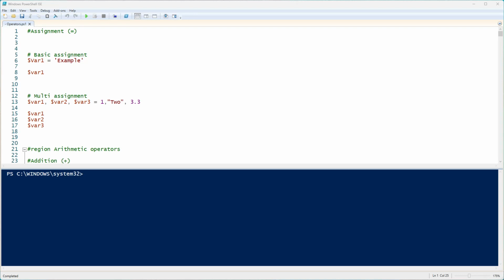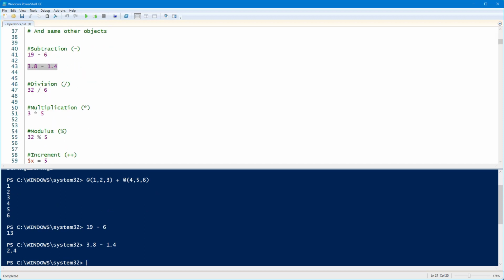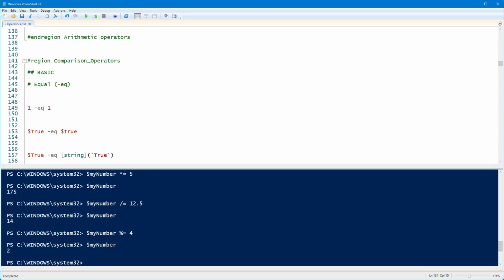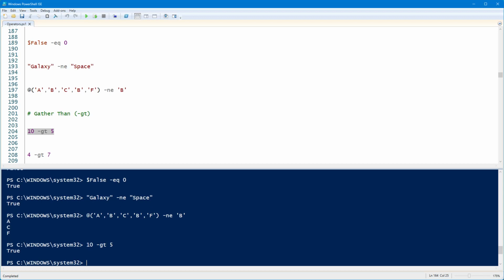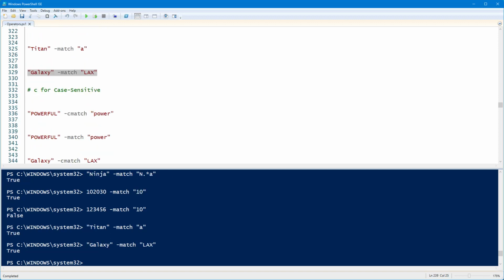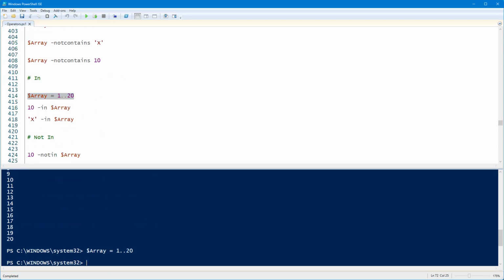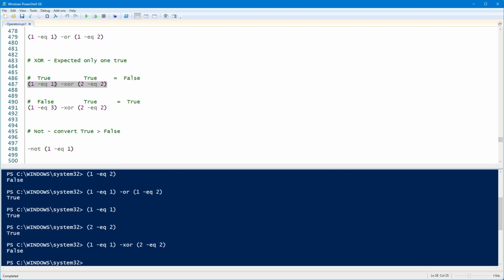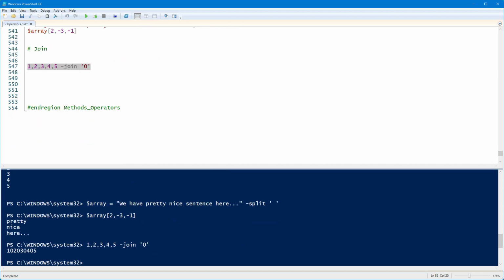PowerShell - Operators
This video shows PowerShell operators and explains their usage.